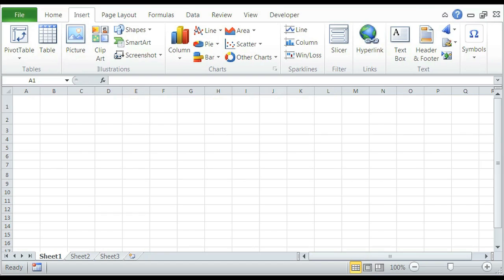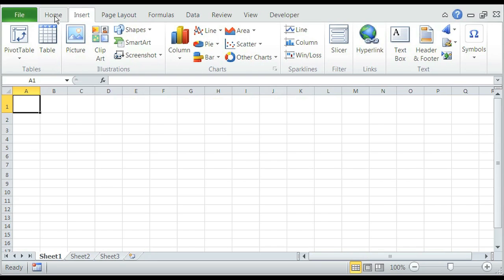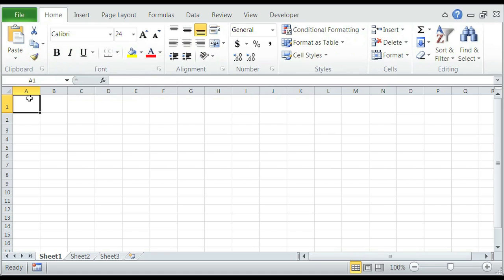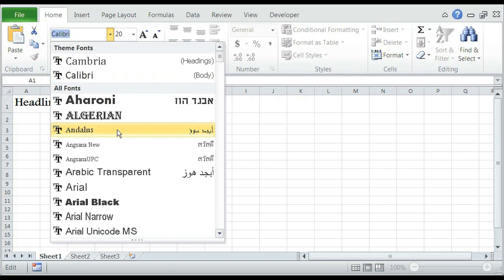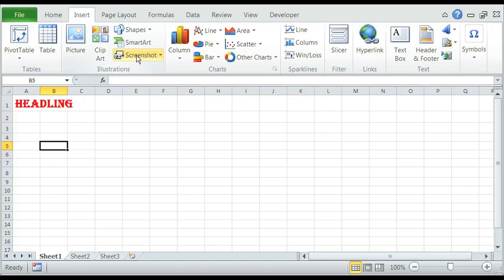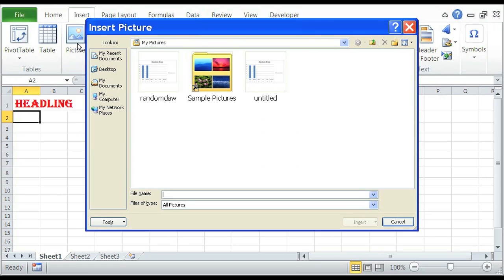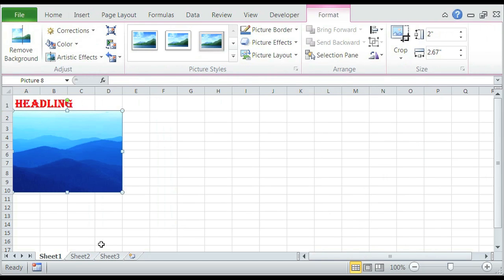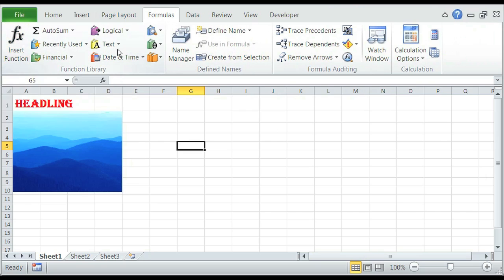Navigating In Excel : Basics of Microsoft Excel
Navigating in Excel is quite easy once you get the hang of the program's many specifics. Learn about navigating in Excel with help from a self-taught web developer in this free video clip.

Series Description: Microsoft Excel is a powerful spreadsheet utility that comes packaged with the rest of the software in the Microsoft Office productivity suite. Learn about the basics of using Microsoft Excel and find out how to put the program to work for you with help from a self-taught web developer in this free video series.